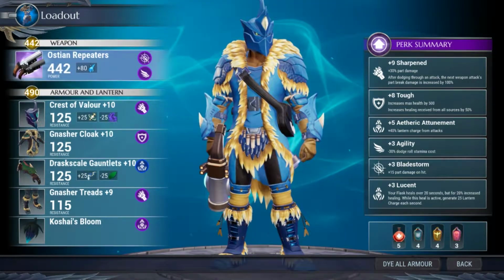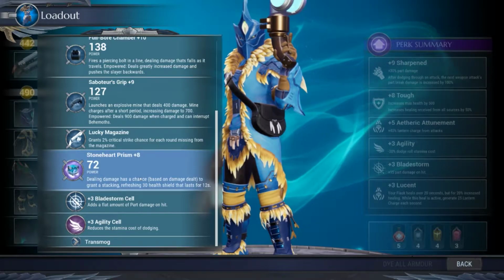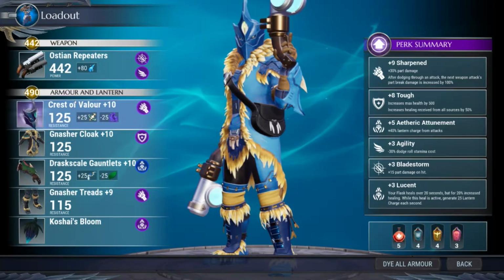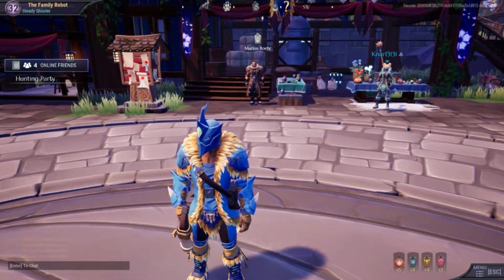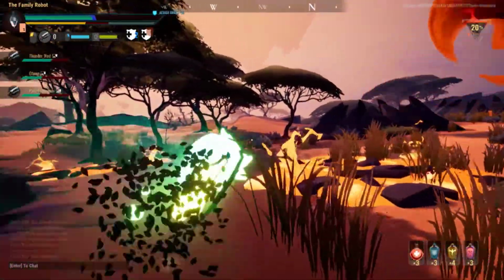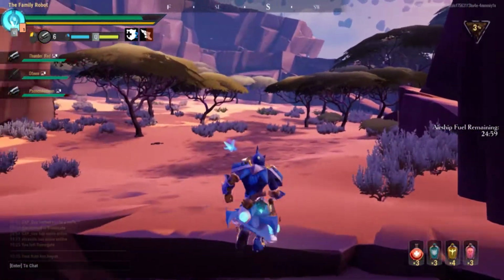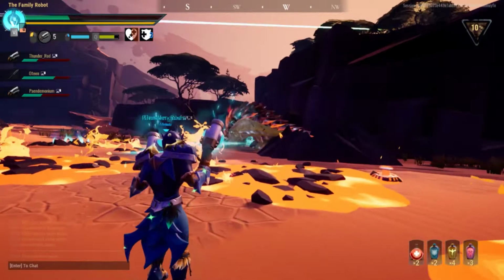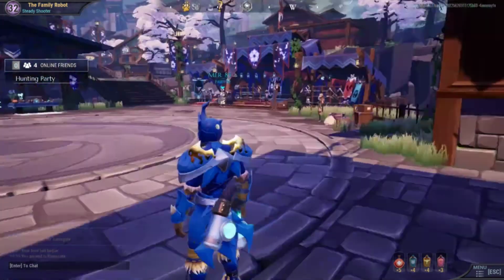Dauntless Repeaters Guide - Sustain + Part Damage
This is a video documenting my repeater build and gameplay. Sorry for the keyclick sounds. I know I don't need to click that much but Dauntless servers are laggy.